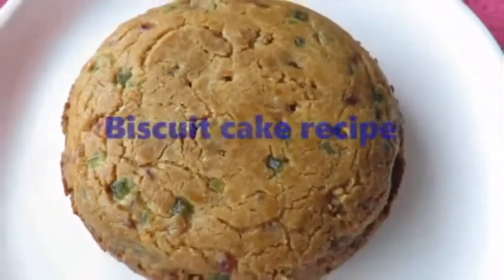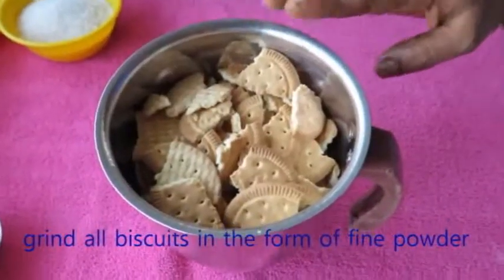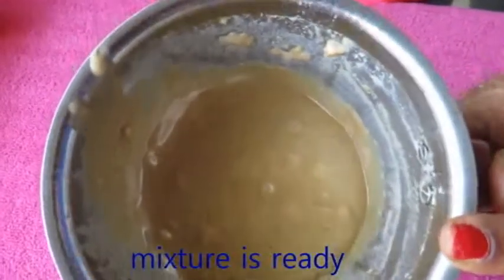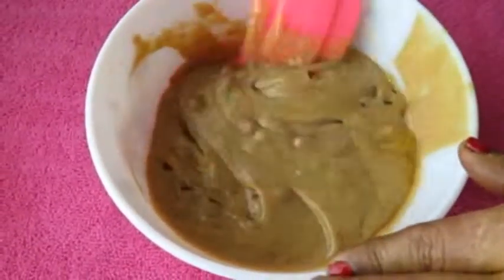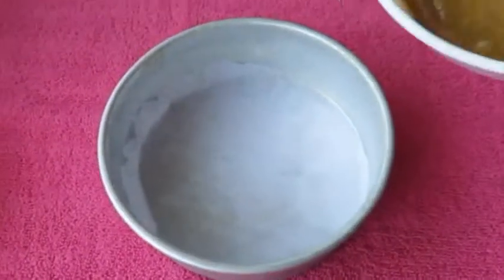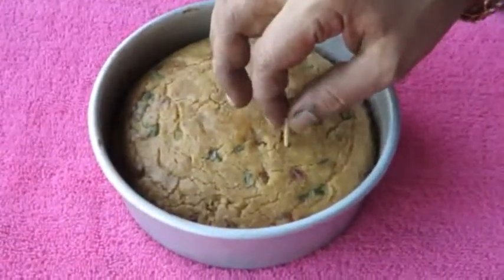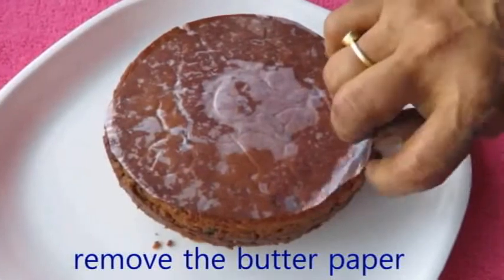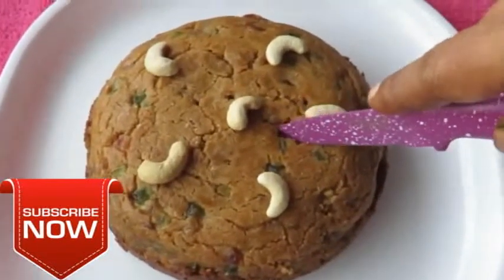EGGLESS BISCUITS CAKE | முட்டை இல்லாமல பிஸ்கட கேக் செய்வது எப்படி?| HOW TO MAKE TASTY BISCUITS CAKE?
Welcome to goa chitra sekhar recipe
                              Marie Biscuit Cake in Microwave | Easy Eggless Chocolate Tea Time Cake | Magic of Indian Rasoi

Parle G Biscuit Cake in Microwave is a very easy recipe which can be prepared by all.  You just require a microwave oven and very few ingredients.  This cake gets ready in a jiffy and tastes great.  It is a very spongy and textured cake which can be had at tea time or served to guests.  What's more - it is Eggless! Microwave oven is a blessing as it cooks very fast. This cakes gets ready in just 5 min!  Enjoy this delicious Chocolate Tea Time Cake with family!

 /                                             /goachitrasekharrecipe/   \"